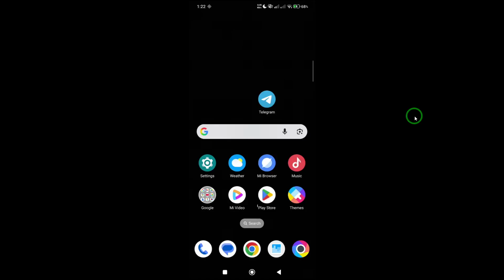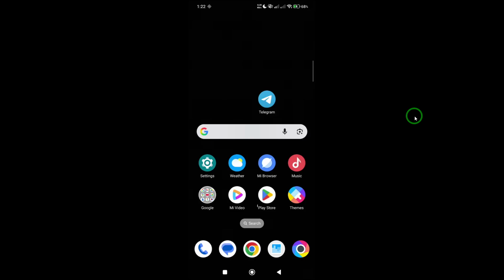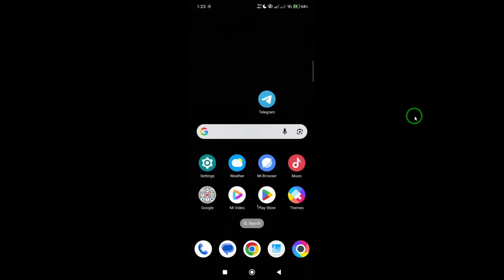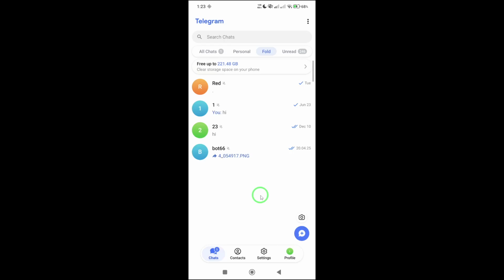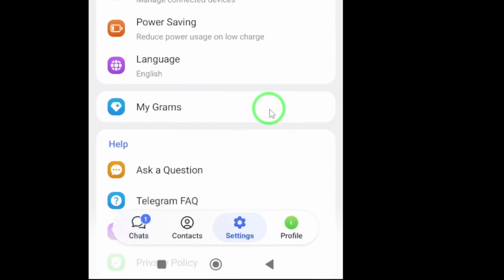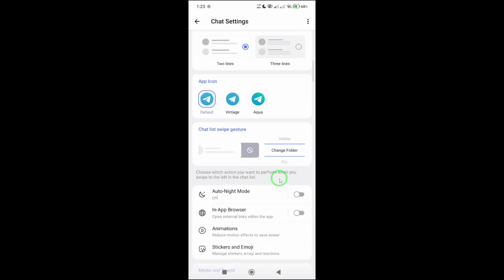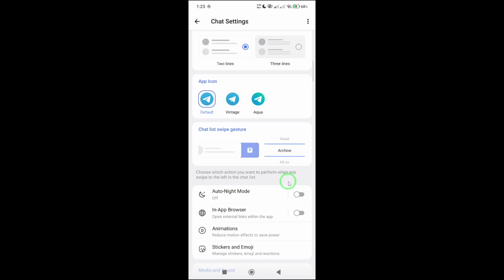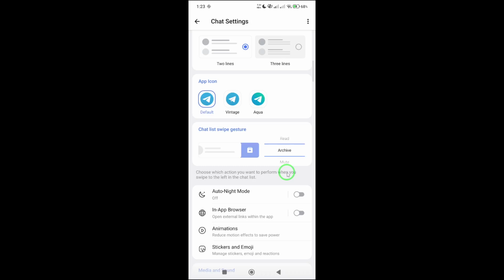How to Set the Swipe Gesture to Archive Chats On Telegram (Updated)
Learn how to set the swipe gesture to archive chats on Telegram with this quick and updated guide. This feature helps you keep your chat list clean and organized by quickly archiving conversations with a simple swipe.

Follow these easy steps to enable the archive swipe gesture on Telegram and improve your chat management experience.

1. Open the Telegram app

2. Tap on menu at the top left

3. Tap on Settings

4. Tap on Chat Settings

5. Scroll down to Chat list swipe gesture

6. Choose Archive-
Timeline:
00:00 Start
00:12 How to do it
01:05 End